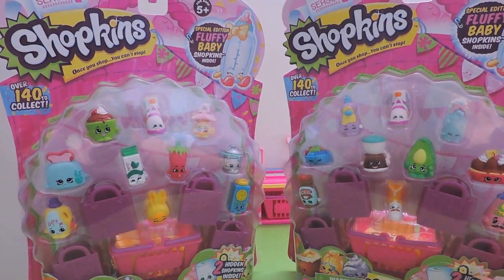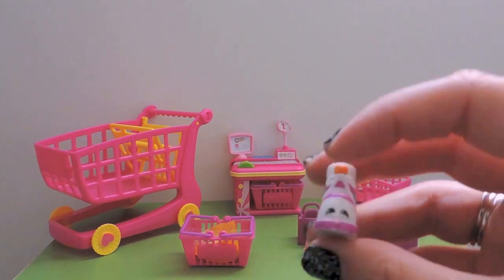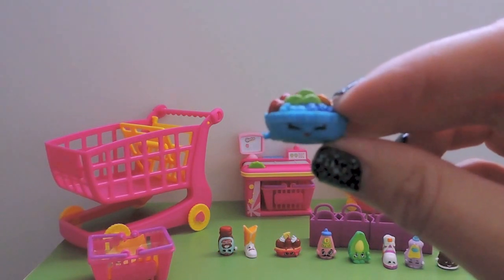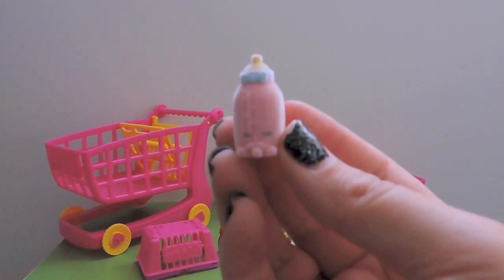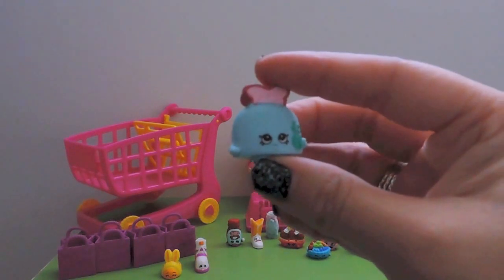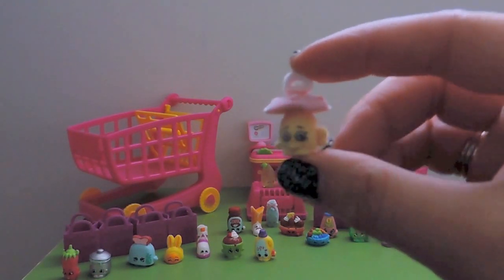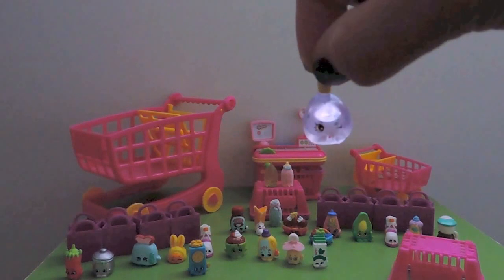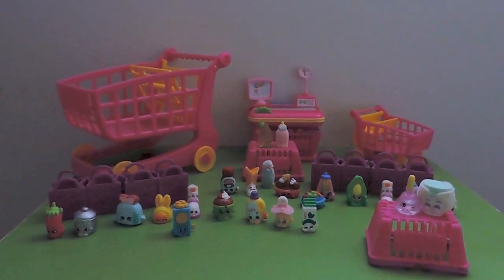Shopkins Season 2 - 12 Packs (Lighting Fail!)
Hi All, Welcome to another session of Collect Together! Here we open 2x12 packs of the Season 2 Shopkins. Apologies the lighting got bad half way through! Other Shopkins videos below - with much better lighting :)